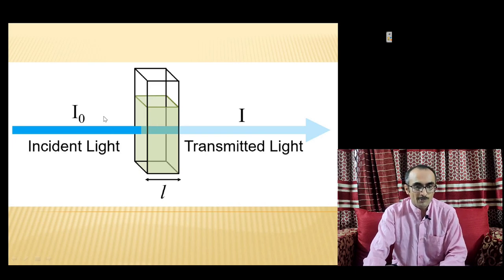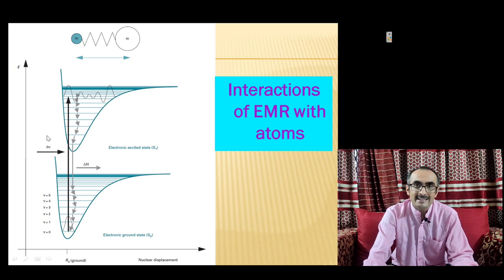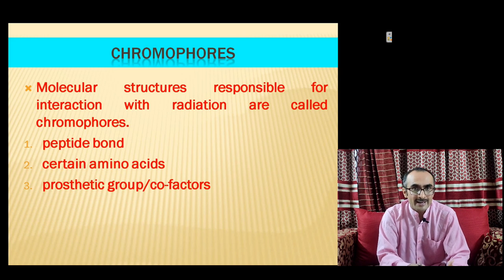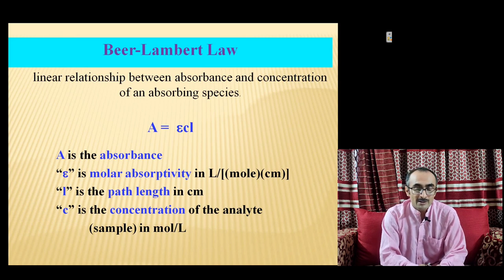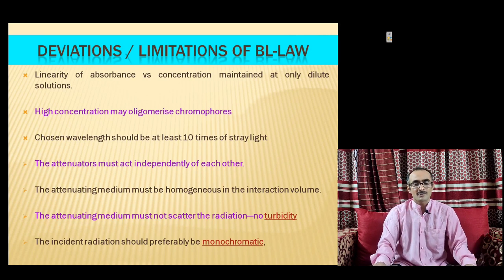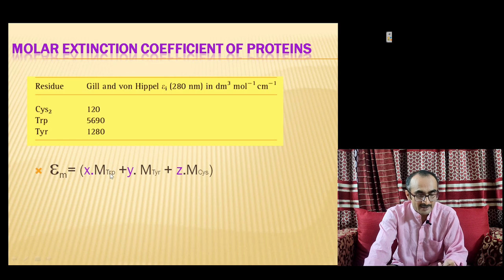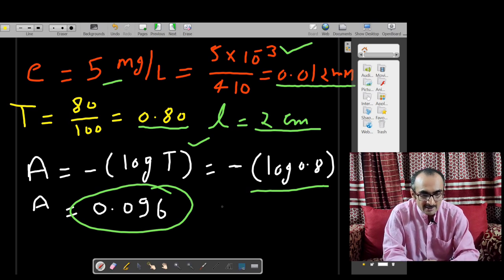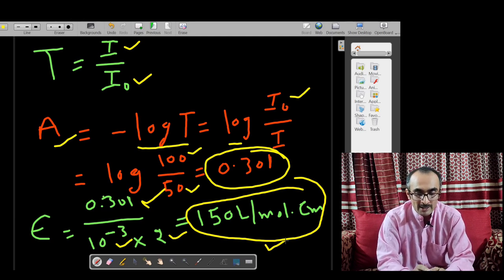Beer Lambert law | Spectroscopy | Numerical problems | Dr. Nagendra Singh | PENS#34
The Beer-Lambrt Law: The amount of energy absorbed or transmitted by a solution is proportional to the solution's molar absorptivity and the concentration of solute. In simple terms, a more concentrated solution absorbs more light than a more dilute solution does. Mathematical statement of Beer's law is A = εlc, where: A = absorption; ε = molar attenuation coefficient, l = path length (the thickness of the solution), and c = concentration of the solution.